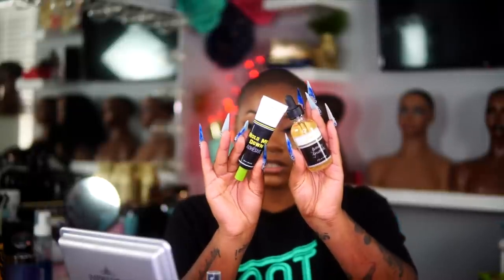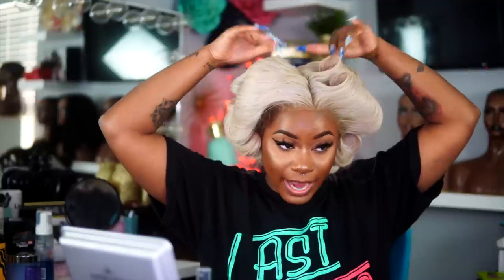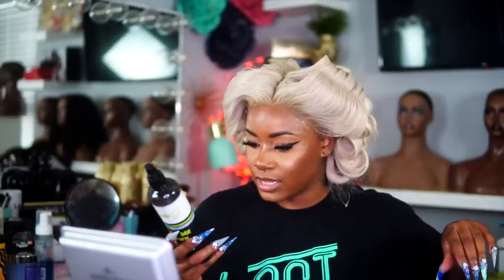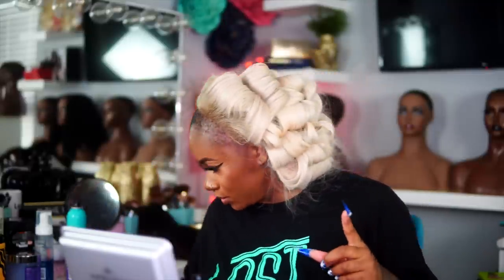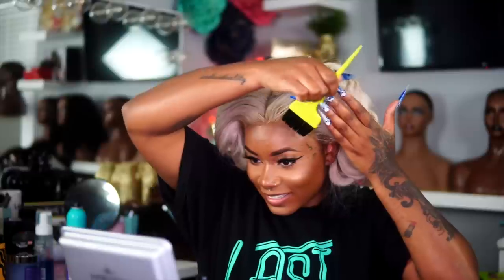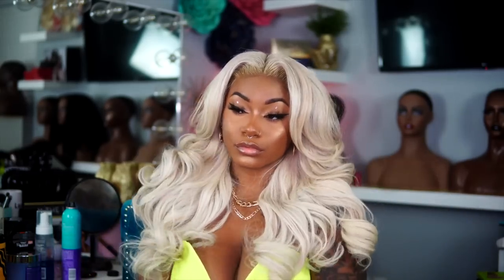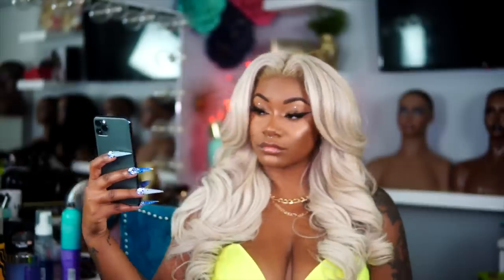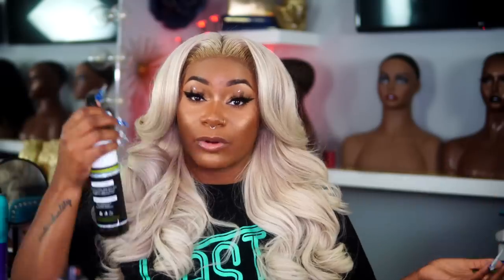The 1st EXTREME Ericka J HOLDING SPRAY Review!! Better than Got2b?? No Alcohol?? | Laurasia Andrea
This is a Laurasia Andrea video of: The 1st EXTREME Ericka J HOLDING SPRAY Review!! Better than Got2b?? No Alcohol??

Hey Fairies,

So you guys have been wanting me to do another erickaj holdmedown review on my channel. So i got a few of her new products in the mail and i tried out the holdingspray and did an extreme review and first impression.
xoxo
Mama Fairyy

♡ Shambrey Hair ♡
SEASON ONE COLLECTION

Beverly Hills Blonde 24" 24" 22" 20" 13x4 20” Lace Frontal

Ericka J hold me down holding spray *available tonight at midnight!*
*Follow her hair page on ig to see next product drop dates*
sebastian shaper re shaper hairspray
hot comb

♡ Check out my brand "Fairyystylish" videos using all my hair and lashes